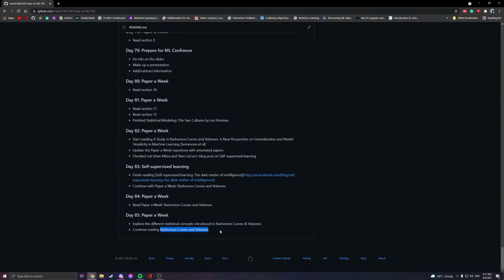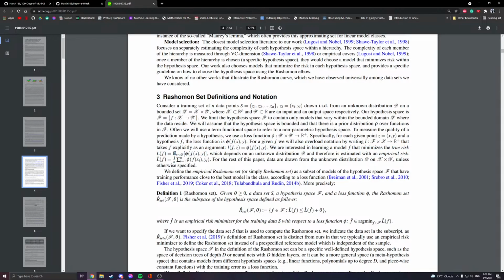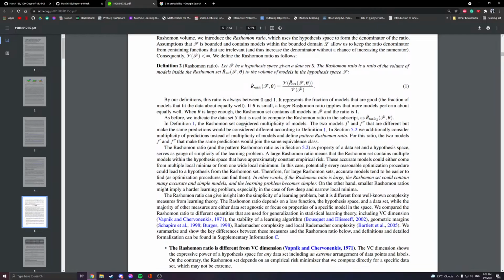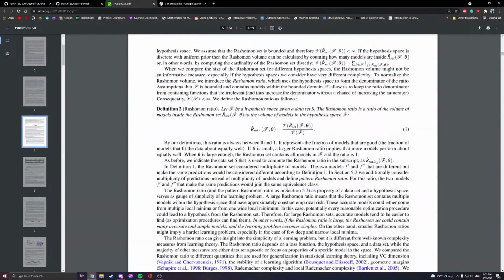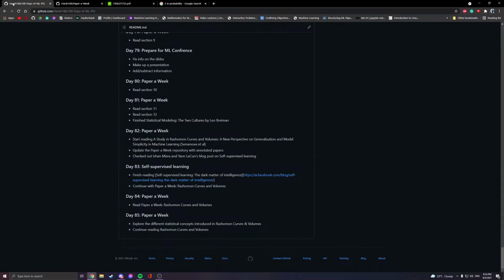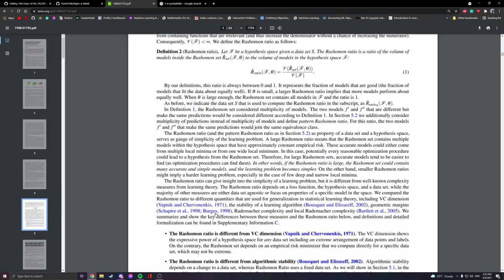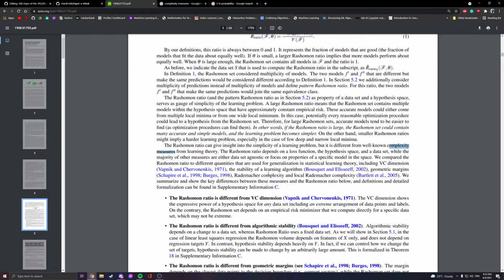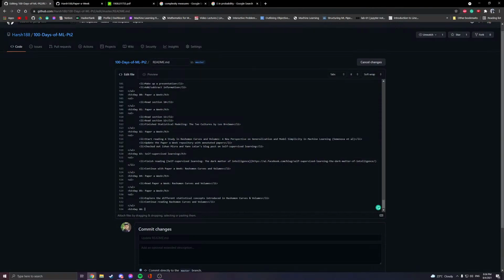100 Days of ML | Day 85: Paper a Week - Rashmon Curves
100 Day ML Challenge to learn and develop machine learning products.

Chapters:
0:00 Intro/Review
2:51 Reading
12:50 Summary of Set Notations & Definitions
19:00 Updating Goals